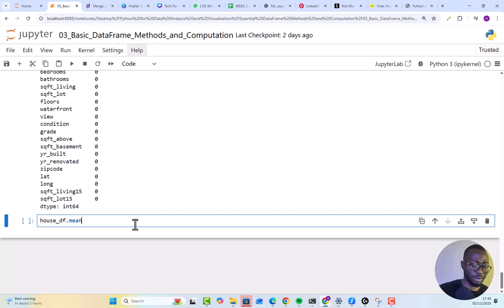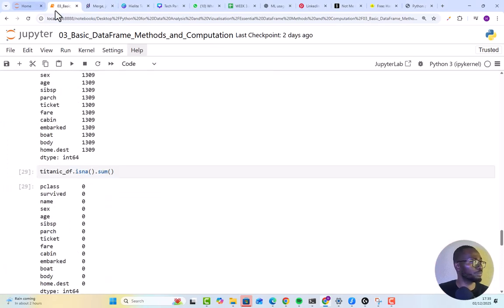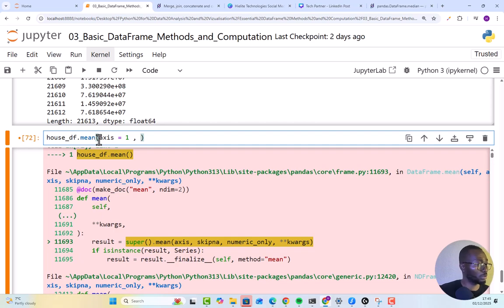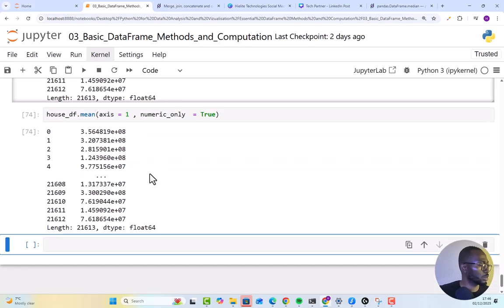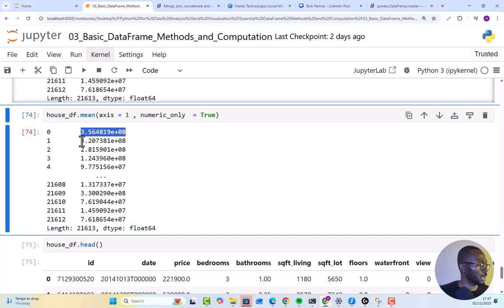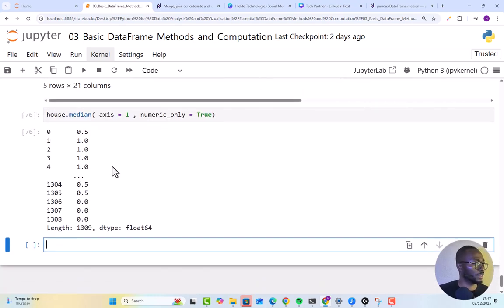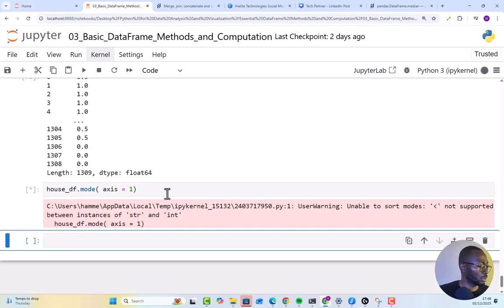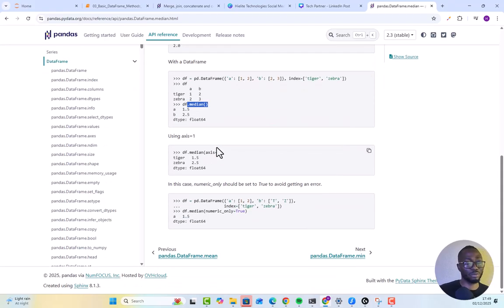Central Tendency Mean Mefian Mode